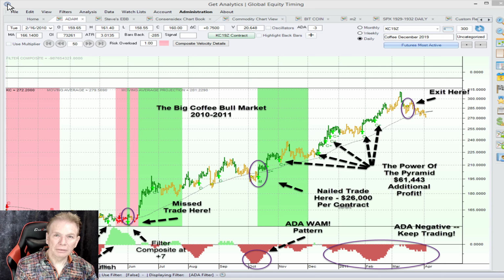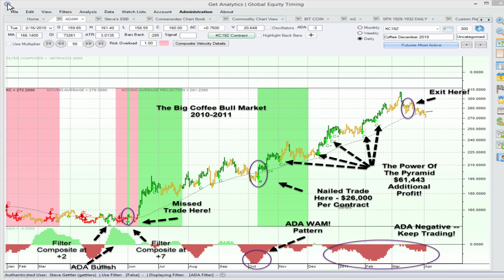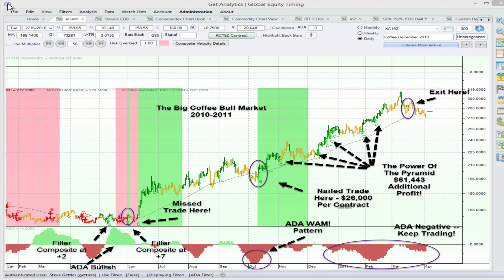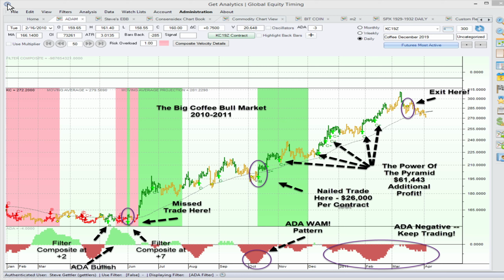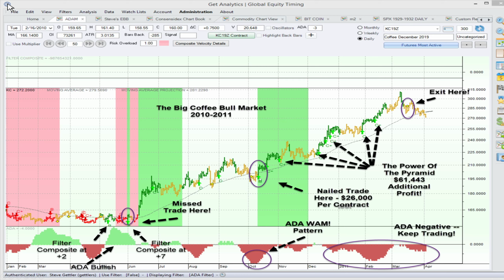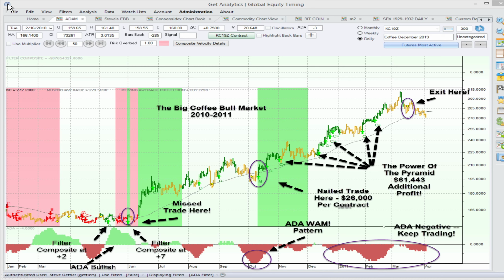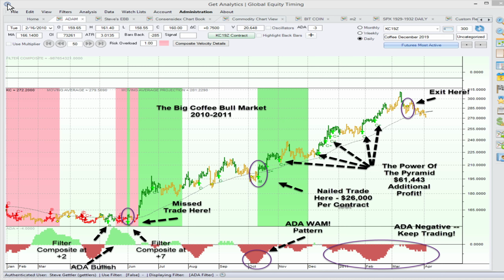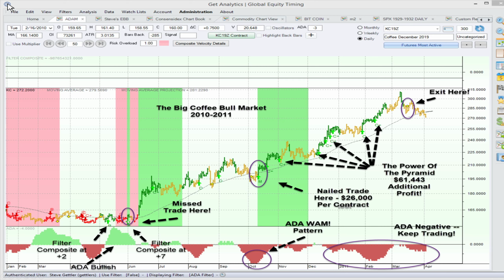ADAM and ADA DO COMMODITIES! (Coffee)